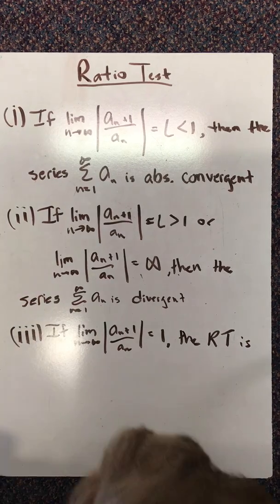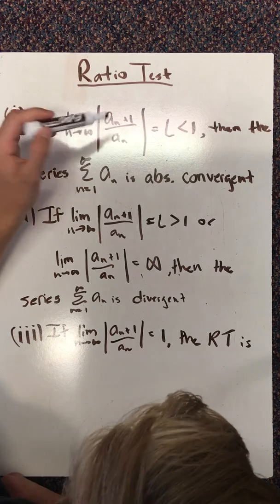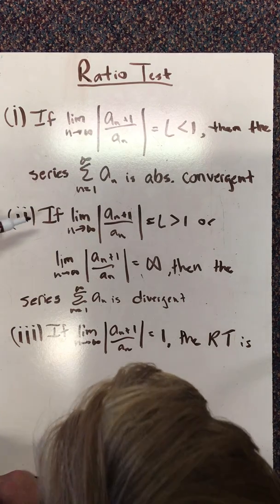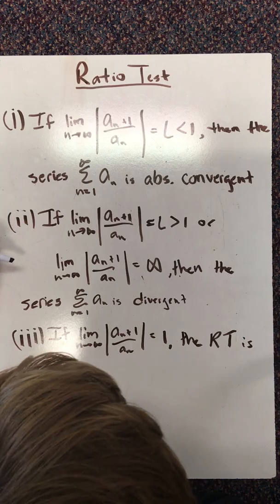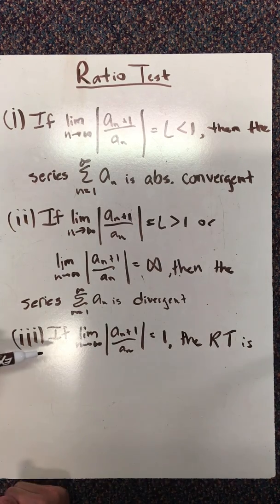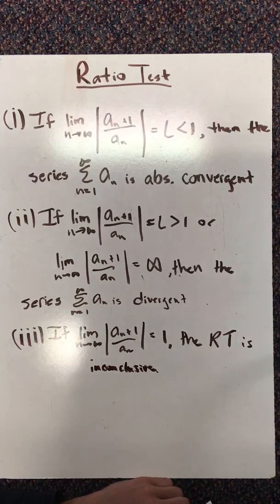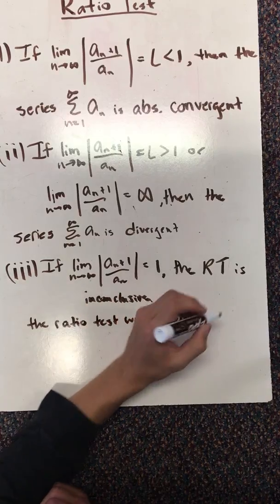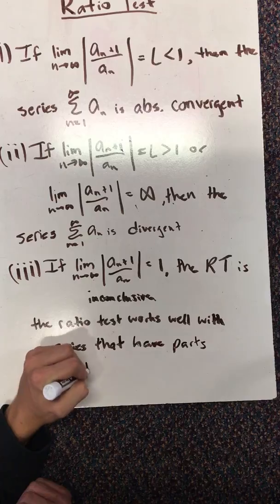The Ratio Test